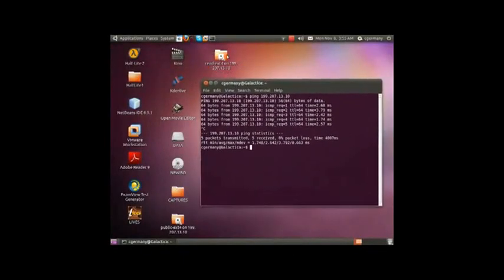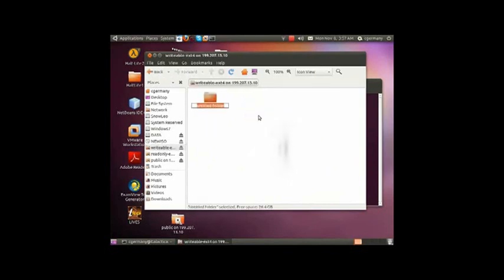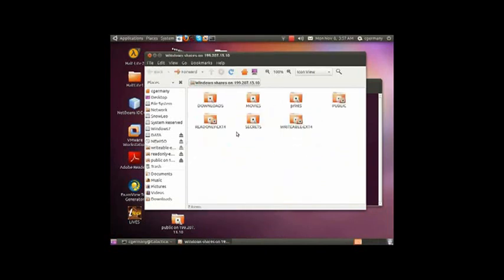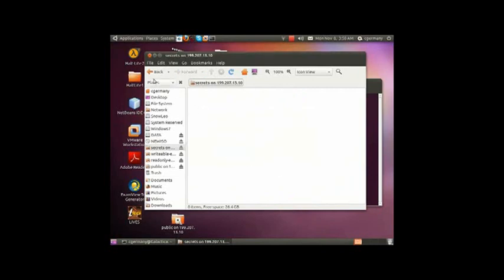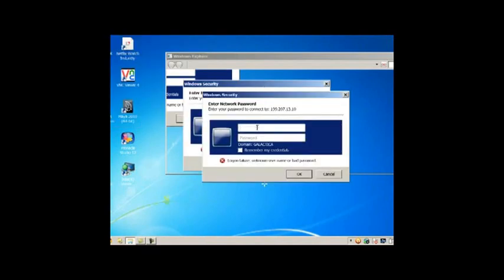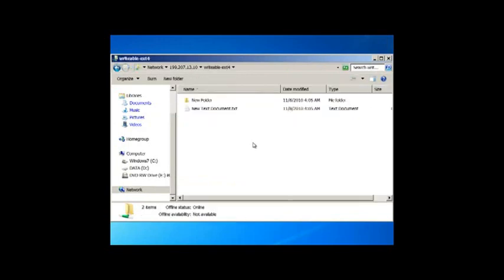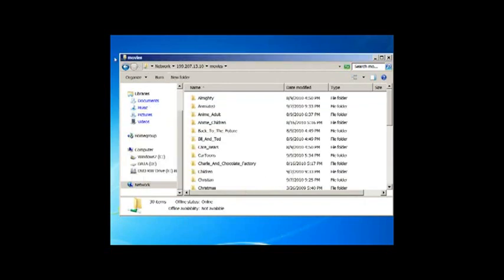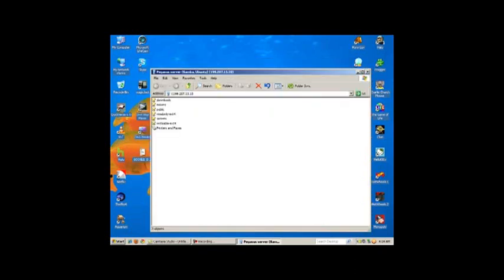How to configure Samba in Ubuntu - Session 4